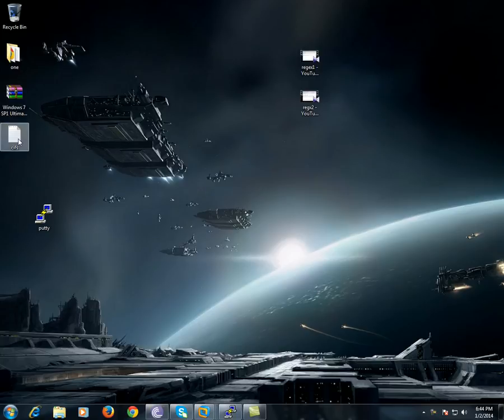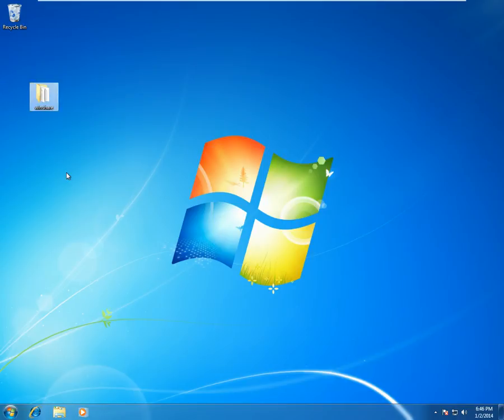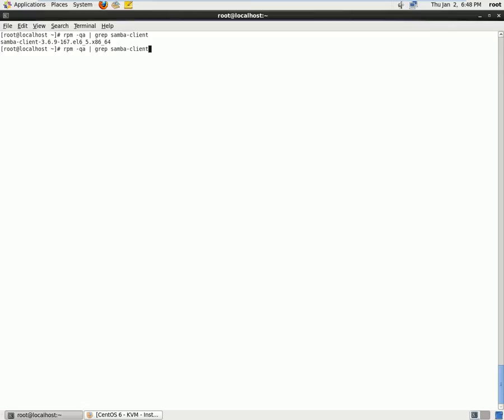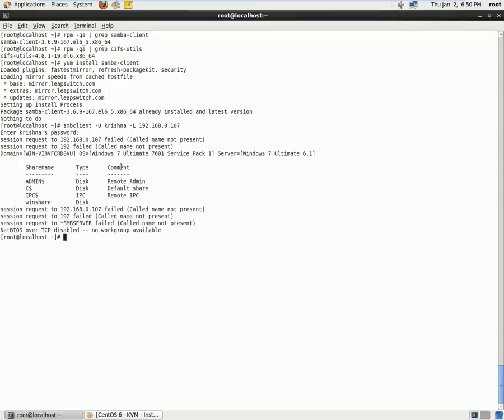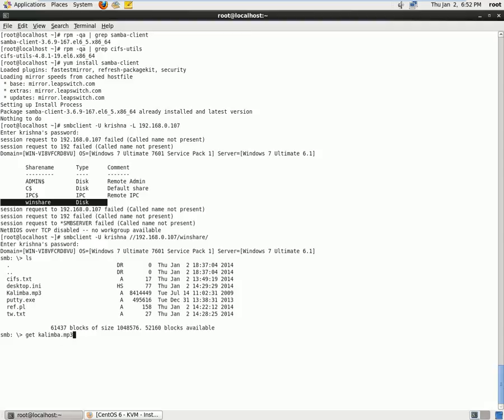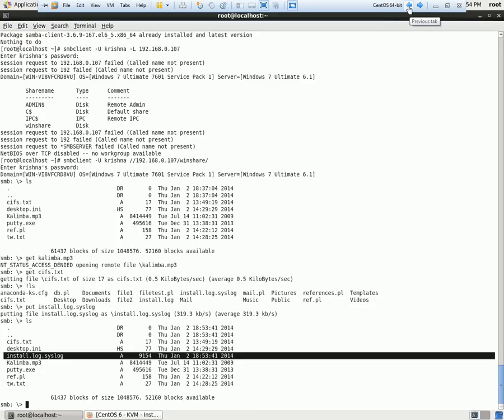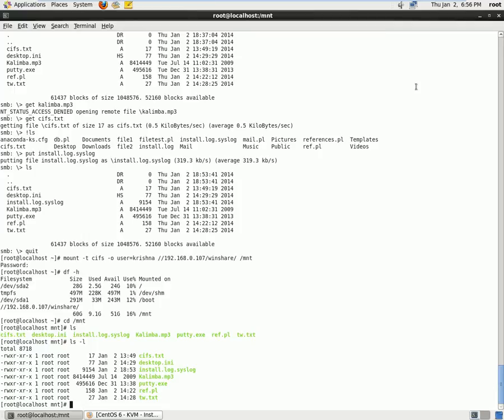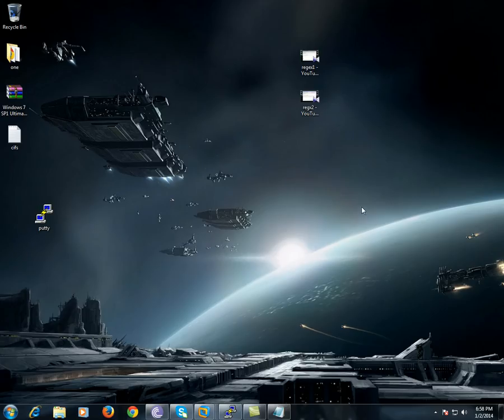cifs or samba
This video demonstartes how share files across windows to linux machines